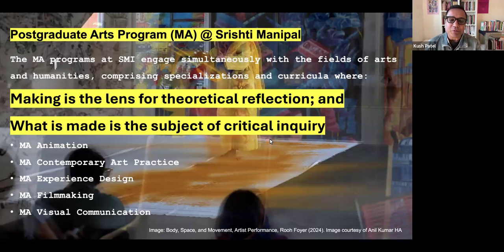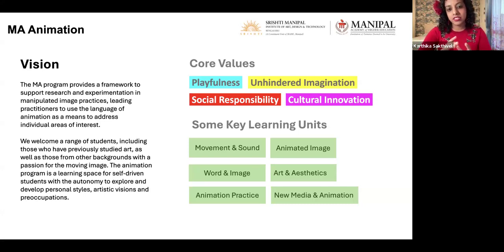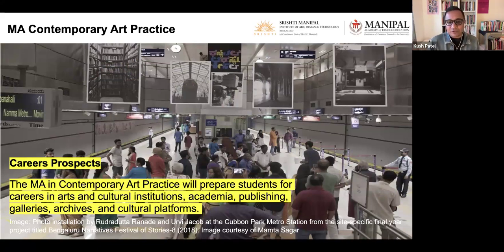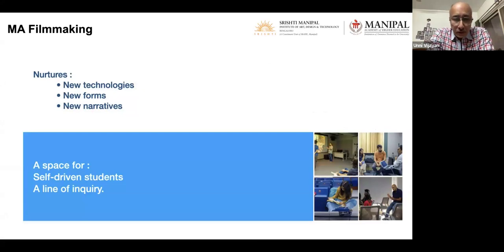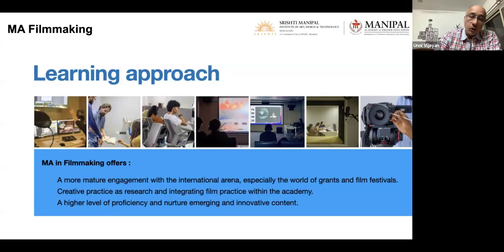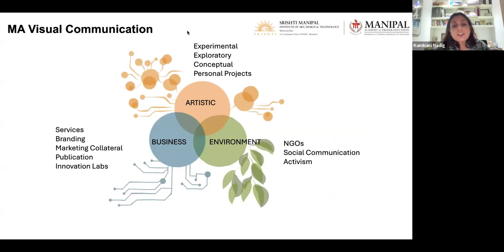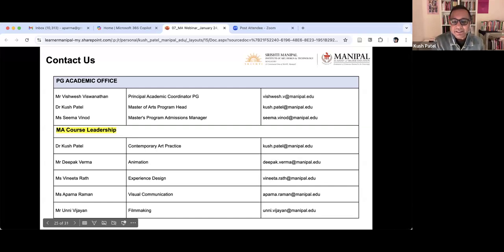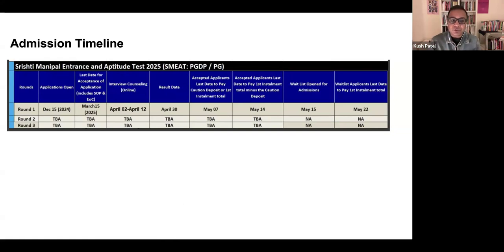Webinar - All About the MA program @ SMI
The MA programs at SMI engage simultaneously with the fields of arts, humanities, and design, comprising specializations and curricula where:

• Making is the lens for theoretical reflection, and
•What is made is the subject of critical inquiry.

We offer courses in Animation, Contemporary Arts Practice, Experience Design, Film, and Visual Communication.
 Program Head Dr. Kush Patel, Dean Kumkum Nadig and course leaders of the respective courses: Kathika Sakthivel, Vineeta Rath, Unni Vijayan and Aparna Raman, explain the program in detail.